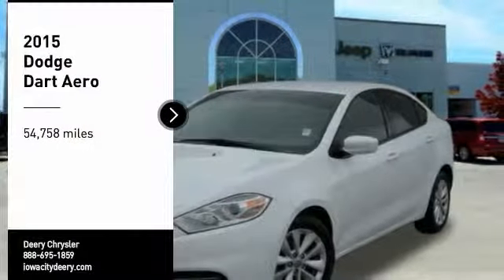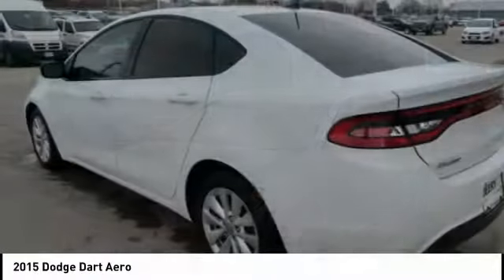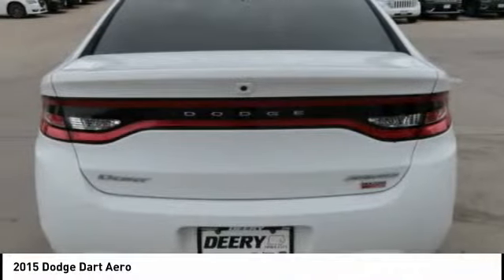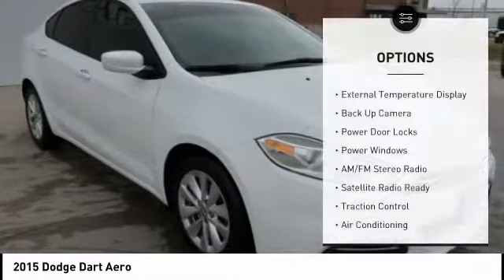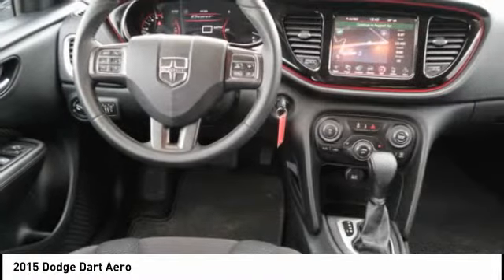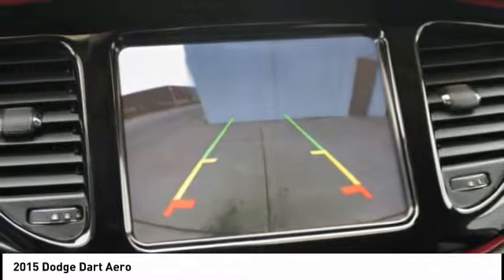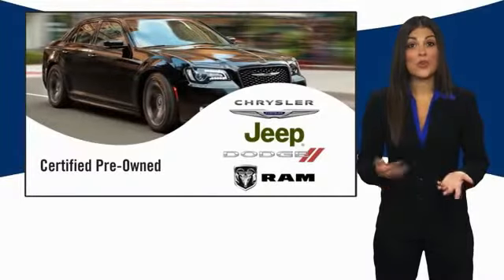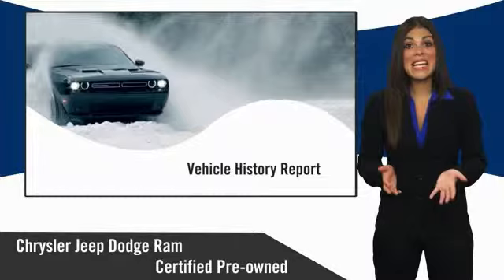2015 Dodge Dart Iowa City IA J3118A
2015 Dodge Dart Aero

Deery Chrysler
651 Hwy. 1 West

Looking for the right Vehicle? Today could be your lucky day. this 2015 Dodge Dart could be yours.